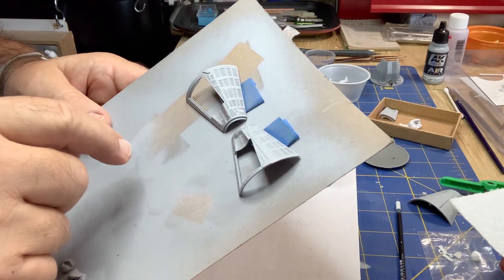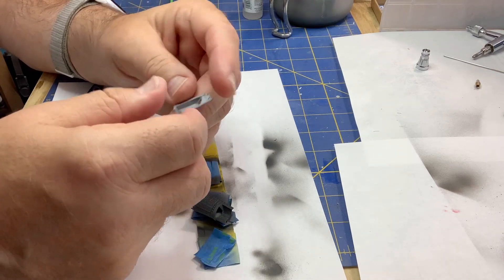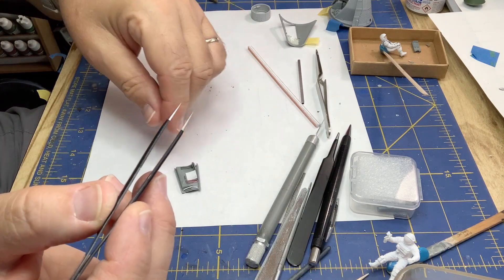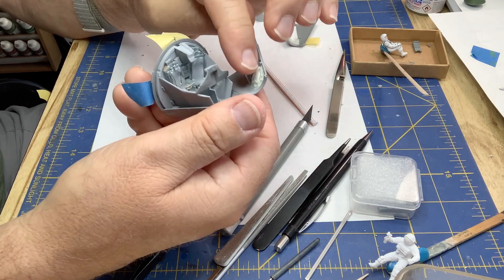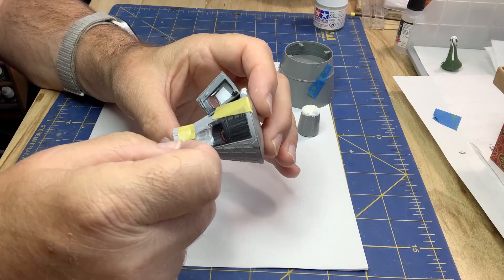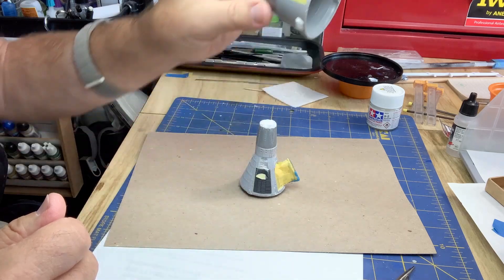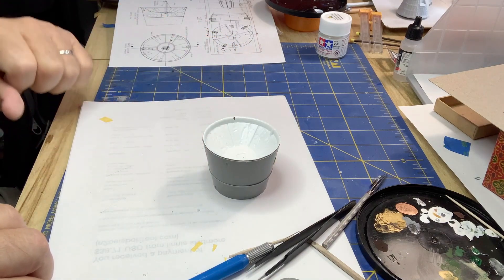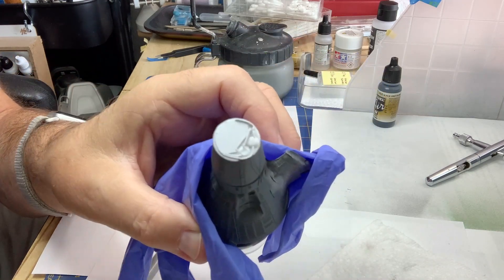Gemini IV, Part 3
The capsule is literally coming together, but not without issues. My mods and added details affected how the parts fit together, so that had to be addressed. The hatches needed to be painted before installing the clear transparencies, so there is always the matter of figuring out the correct order of painting and assembly. But I got the capsule panels glued together and closed up and can now start thinking about some serious painting. I also started the adaptor which is relatively simple until you realize that working in the aft thermal shield and a magnetometer boom will require some planning.